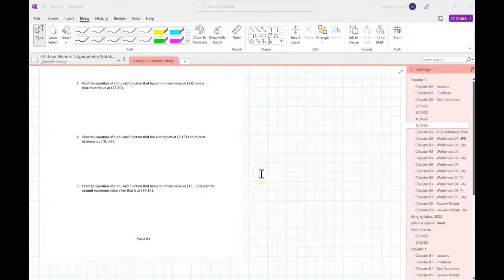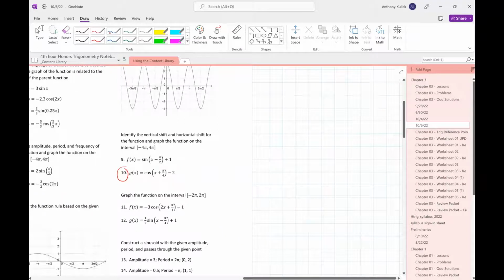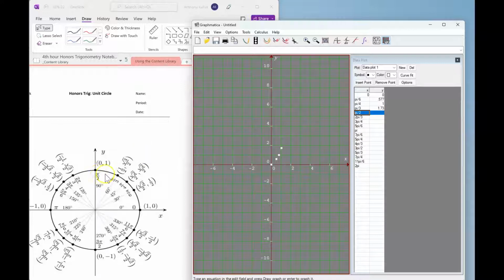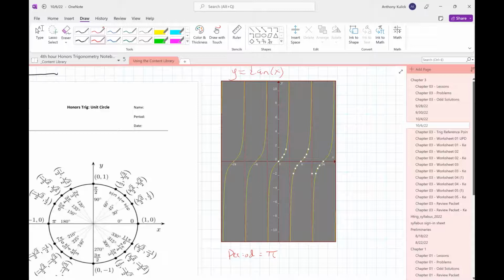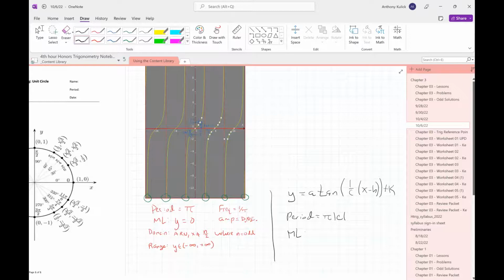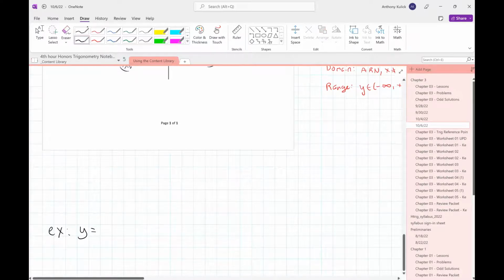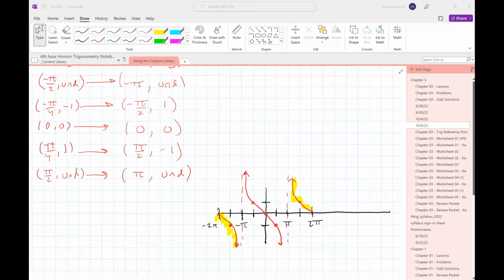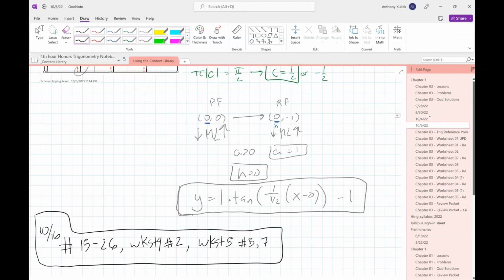10/6/22 HTPC - 4th hour